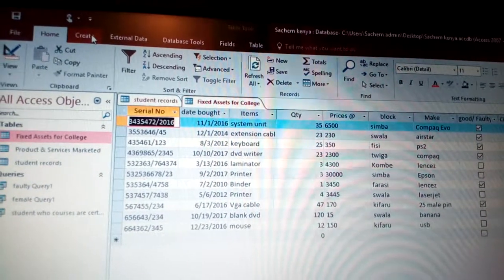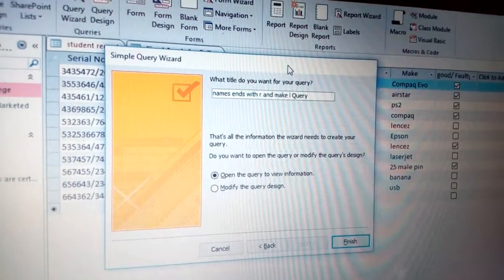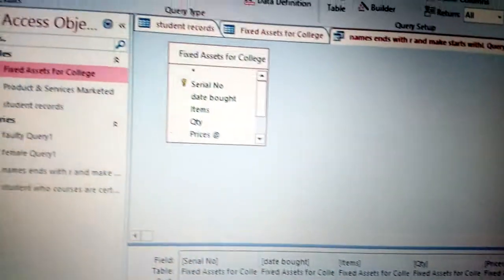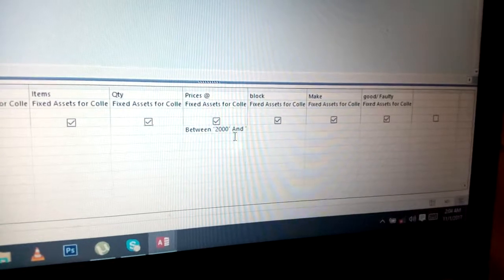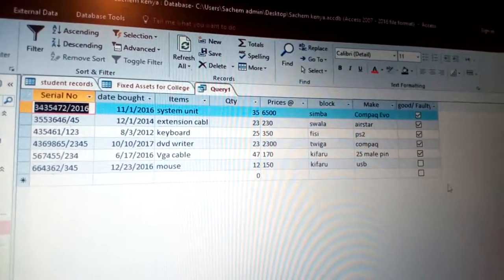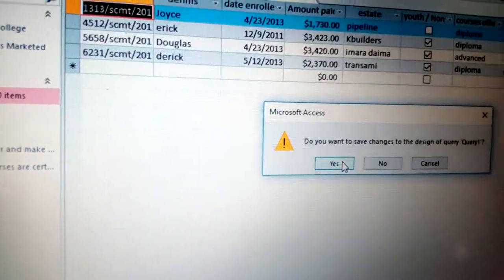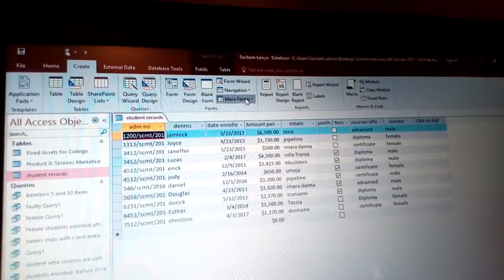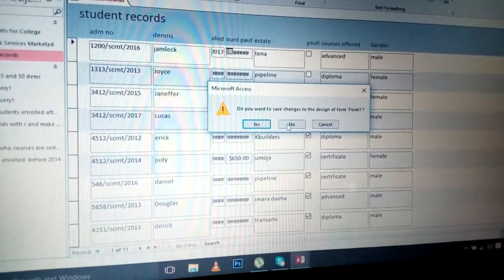ms access database basic tutorials 2016| Sachem kenya tutorials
Free downloads tutorials for all programs, freetutorial, free tutorials udemy, Free Video Lectures, Video tutorials and Online Video Courses
30 Free Video Tutorials for Learning Web Design
CSS Tricks pushes out a steady stream of incredibly educational video tutorials. His site c
12 Great Free Video Tutorial Sites To Brush Up Your Tech Skills
offer free video tutorials. free downloadable video tutorials and lesson files for download
176 Free Video Tutorials to help you learn Adobe Photoshop
Adobe Photoshop CC training course, you will learn how to use the worlds most popular graphics and photo editing software.
Microsoft Excel Tutorial: 850 Video Tutorials
The only tutorial that covers each and every Excel feature. Professional ... Lesson 1-5: Download the sample files and open or navigate a workbook 9m 47s. Lesson 1-6: There are a few free sample lessons/videos enabled
Free video tutorials from video-tutes
Video-Sachem kenya offers a large a growing range of free video tutorials on the most popular software titles.Photoshop, Illustrator, Fireworks video tutorials from basics
WordPress Beginner Videos - Free WordPress Video Tutorials
udemy, free video tutorials download, video tutorial sites like lynda, sachem free video lectures download, free soft skills training videos download from sachem kenya, sachemkenya.com video download,Get the the leading app for Free downspeedtest Fast and Secure.Get Here the Latest Version Free download convertpdfsnow Fast and Secure,Over at Creative Cow, Andrew Devis has been hard at work creating a slew of videos for his ongoing series of Adobe Premiere Pro CS6
Simple and Secure · Fast InstallerMerge And Convert Files Into PDFs For Free With EasyPDFCombine App!,Search Results
video lectures on physics
Download Udemy Paid Courses for Free. Learn Hacking, Programming, IT & Software, ... FreeTutorials.Us - Download All Paid Courses For FREE!!! Menu.
Download Free EBooks & Udemy Tutorials For Free
Free Video Lectures, Video tutorials and Online Video Courses
free video lectures, video tutorials and video courses from best colleges and universities. Videos are downloadable.
‎Computer Science · ‎Mathematics · ‎Business Management · ‎Electrical Engineering
PDF Software · Converts Quickly · Easy to Use · Many File Formats
Services: Combine Documents, Convert Files, Translate Files, Share Files
Services: Doc-to-PDF Converter, PDF to Word® Converter, PPTX to PDF Converter, Translate Text,